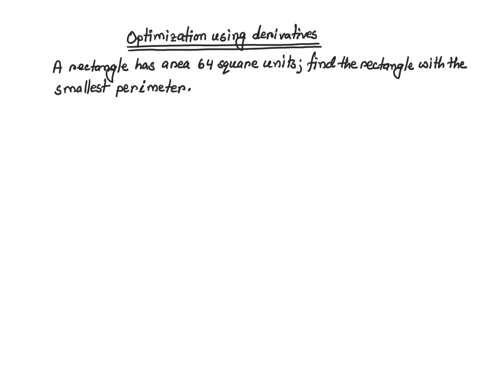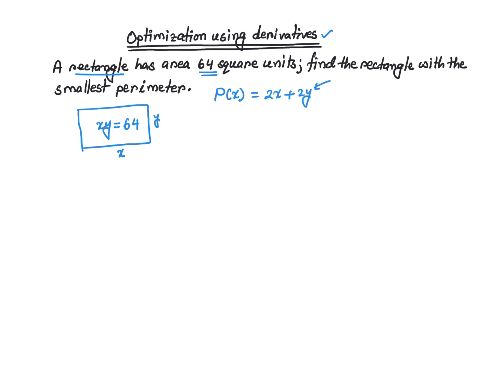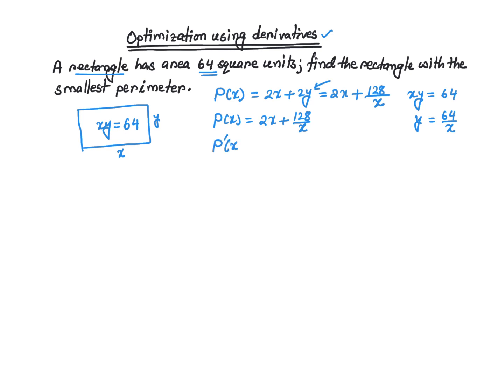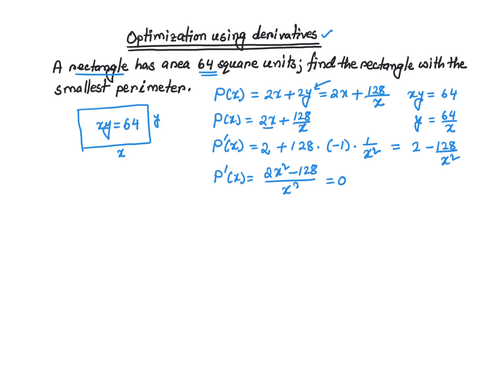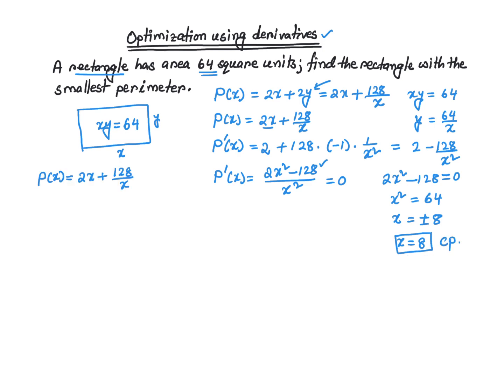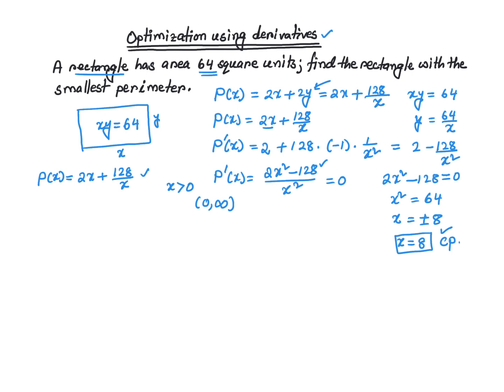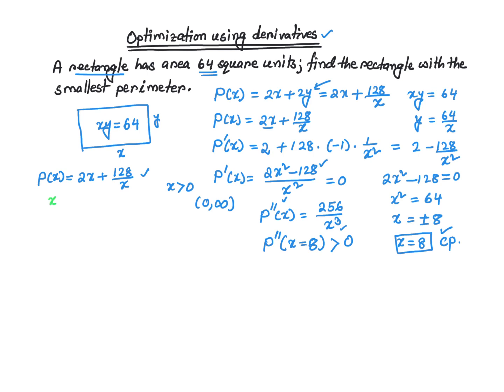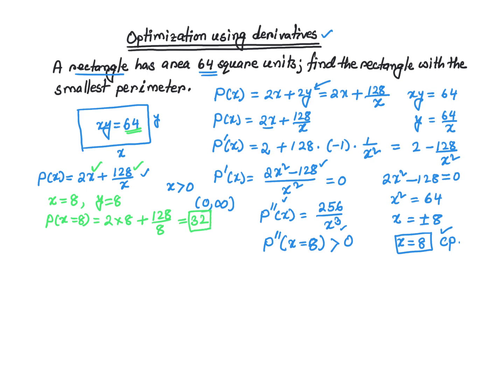Optimization using derivatives 3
Given the area of a rectangle find the rectangle with the minimum perimeter.